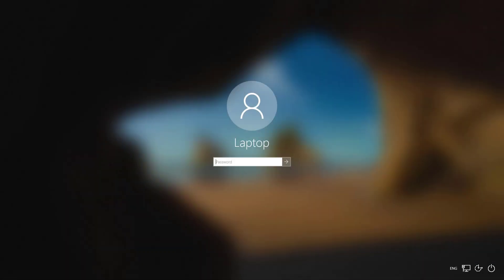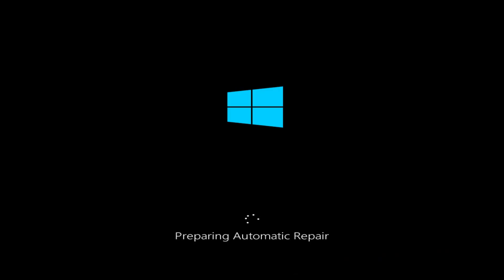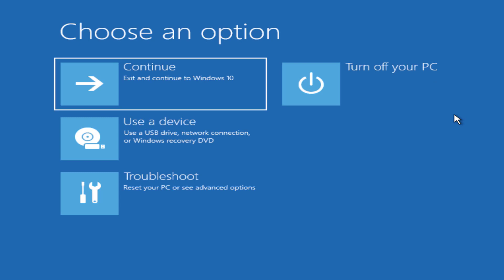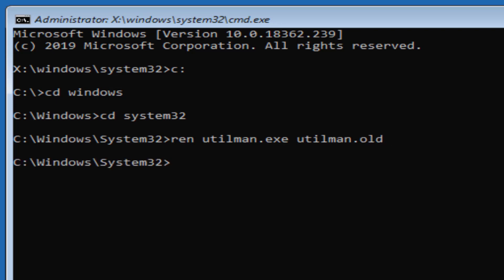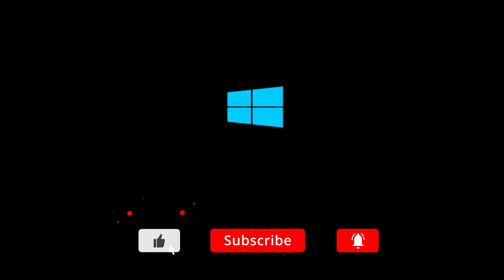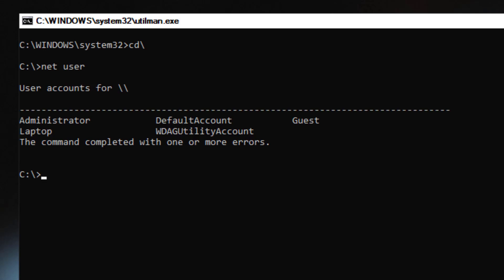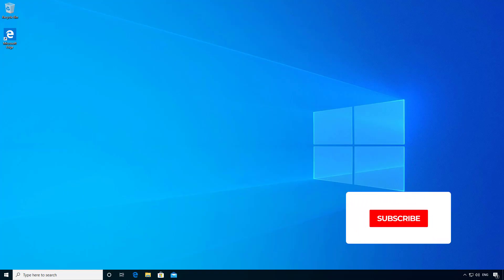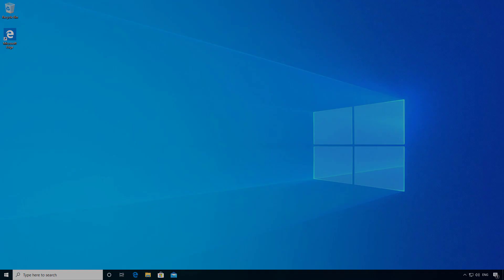How To Reset Windows 10 Password Easily in 3 Minutes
In this video we're going to look at how you can reset your Windows 10 user password without using any tools.

Reset,Forgotten,
Windows 10,
Password,
Local Account,
Microsoft Account,
forgot,
login,
lost password,
forgot password,
Reset Your Forgotten Windows 10 Password For Free,
Logon,
Recover My Password,
Recover,
computer problem,
Password Reset,
Password Recovery,
Forgot Password,
Admin Password,
Recover Lost Password,
Clear Password,
Reset Password,
how to reset password on windows 10,
reset password on windows 10 using command prompt,
how to reset forgotten password in windows 10,
remove password on windows 10,
bypass microsoft account windows 10 setup,
bypass microsoft account login,
bypass microsoft account login windows 10,
Reset Windows 10 password without cd or software,
Reset Windows 10 password without USB or software,
utilman,how to Reset Forgotten Password in Windows 10,
reset windows 10,
How to Reset Windows 10 Password 2020,
How to reset Windows 10 Password without disc,
reset windows 10 password,
reset windows 10 password with cmd,
reset windows 10 password using command prompt,
without cd,
password,
PC,